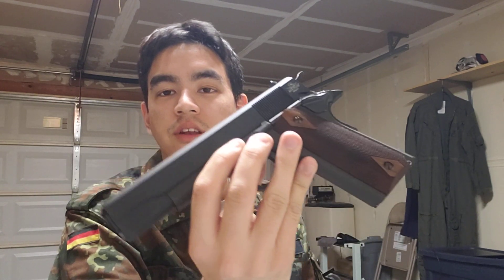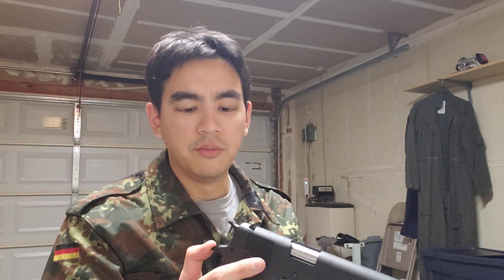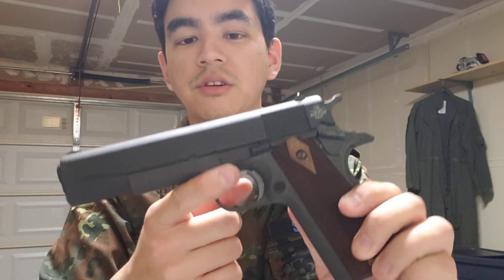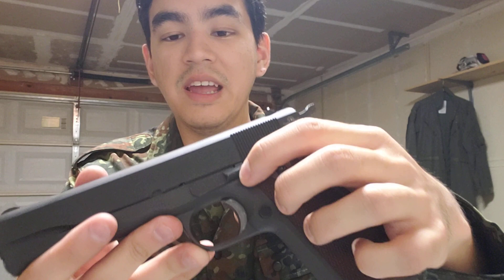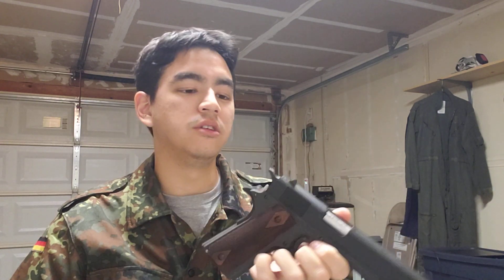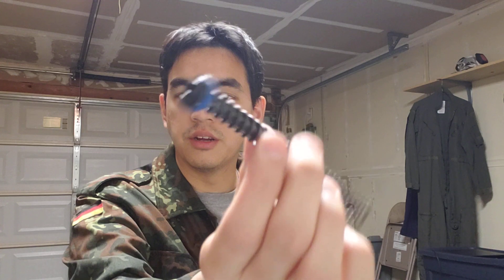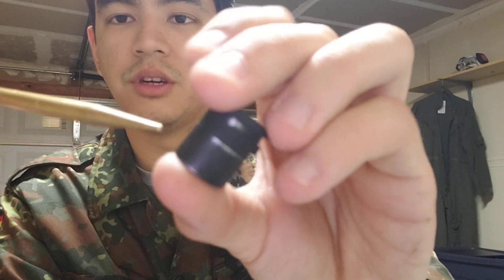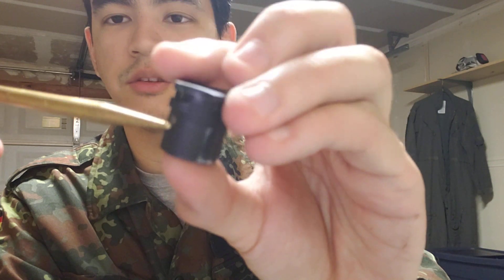Rock Island Armory 1911 GI - 1000 Rounds Update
In search of a basic, no frills 1911, I went to a well known manufacturer of inexpensive 1911s, Rock Island Armory, and decided to put it through its paces.

1000 rounds later and I have not had a single issue with it! Which, according to internet lore, should be impossible. Figured I'd give this pistol a little review, and show some wear patterns.

Overall, I am very pleased with this pistol and do not find the vast majority of criticism against cheap/inexpensive 1911s like this one warranted. As I have always said, maintain and operate your weapon properly, and it will work for you (barring of course obvious manufacturing defects but in my experience its more often on the end user than the manufacturer).

At some point I may just do a maintenance video on 1911s and how I care for, maintain, and operate my 1911s and what has and hasn't worked for me.

EDIT:  I meant parkerized finish, not phosphate!